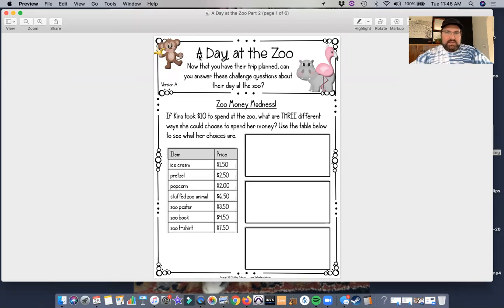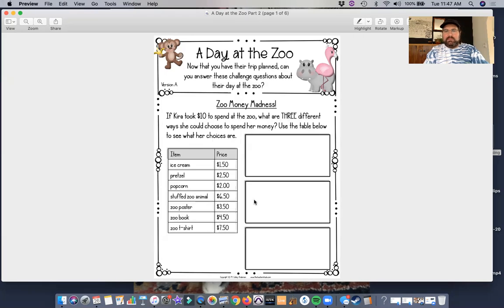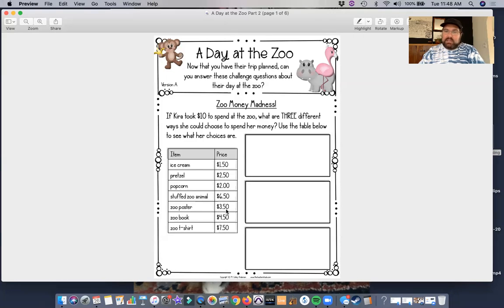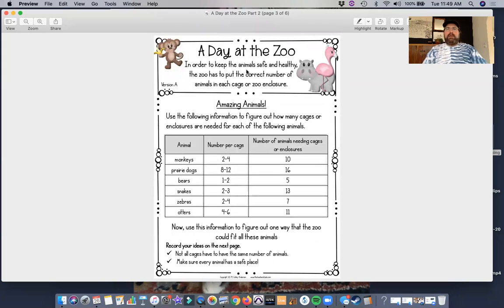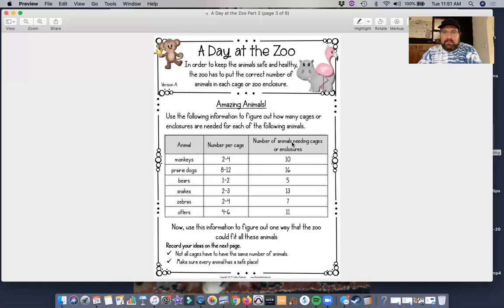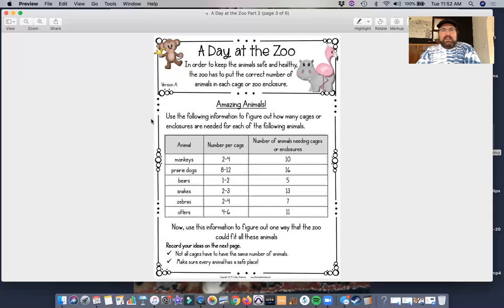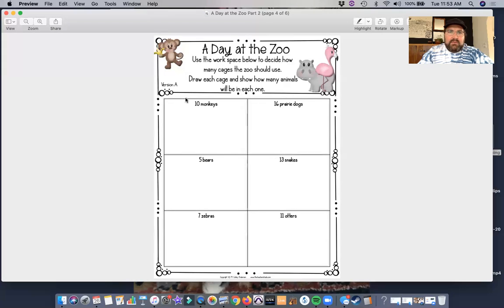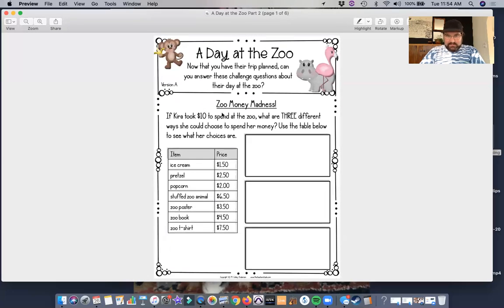A Day at the Zoo Tutorial Part 2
Zoo part 2